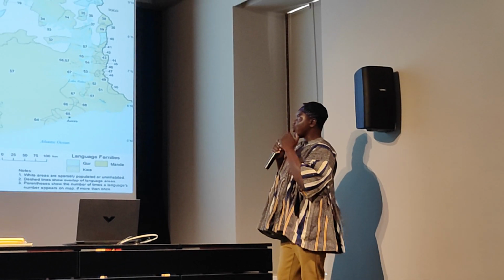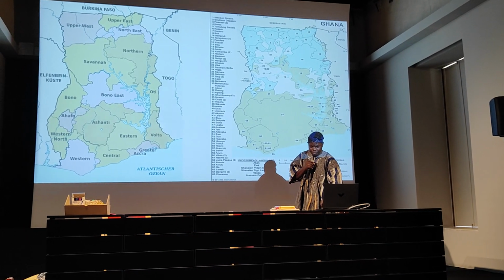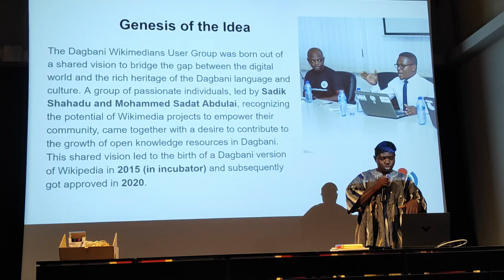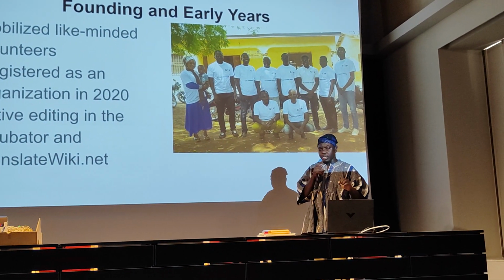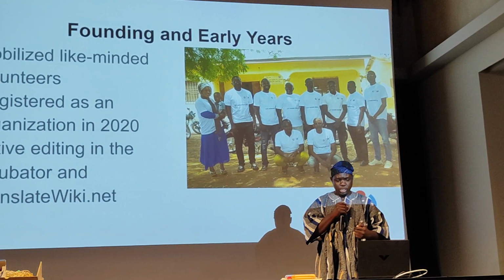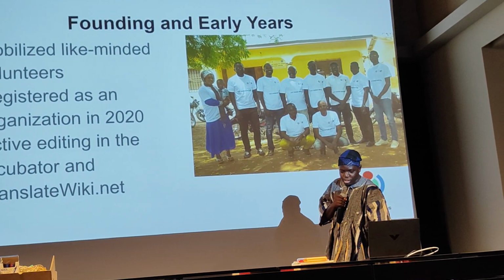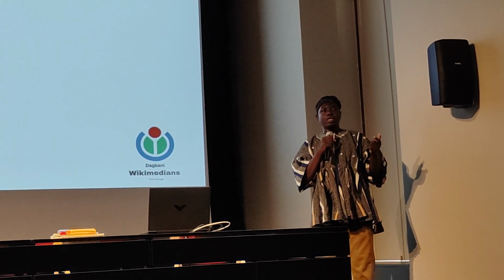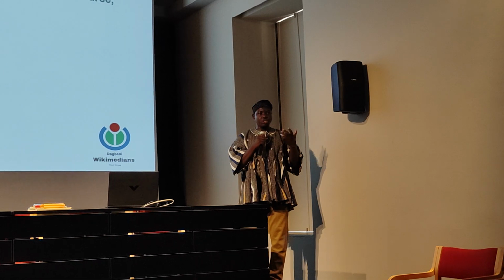Mohammed Kamal-Deen Fuseini from Dagbani Wikimedians User Group, at HIGA 2025 in Vitoria-Gasteiz